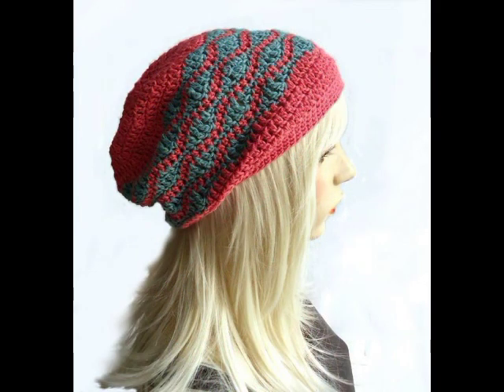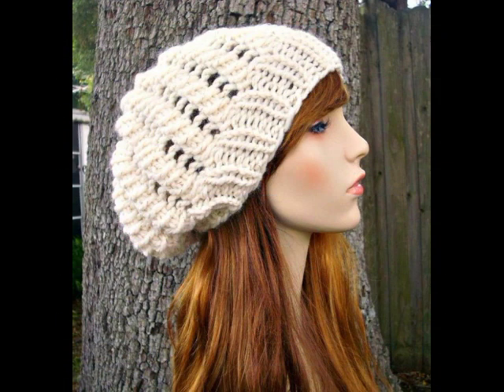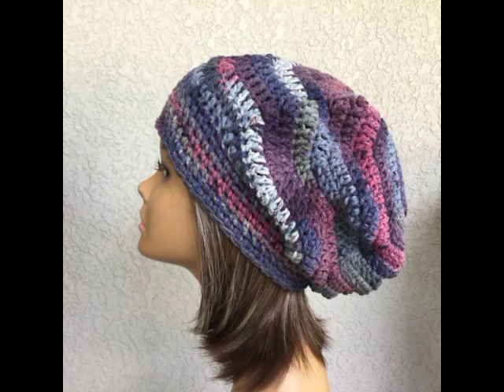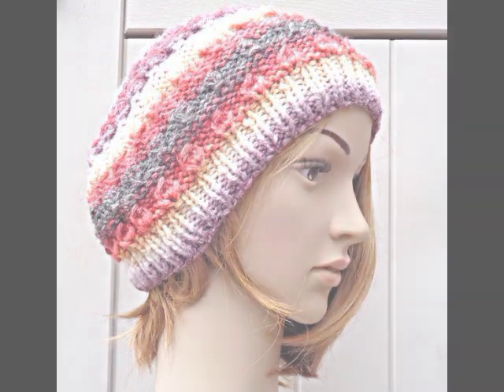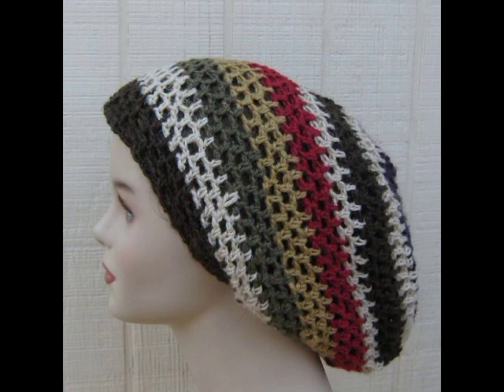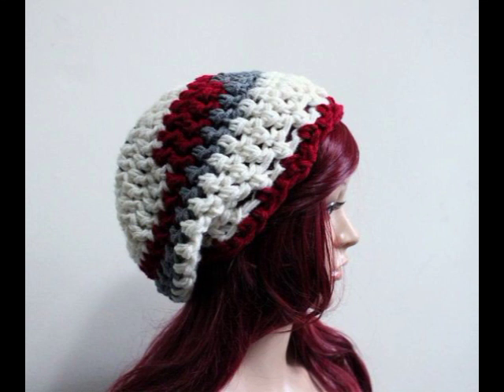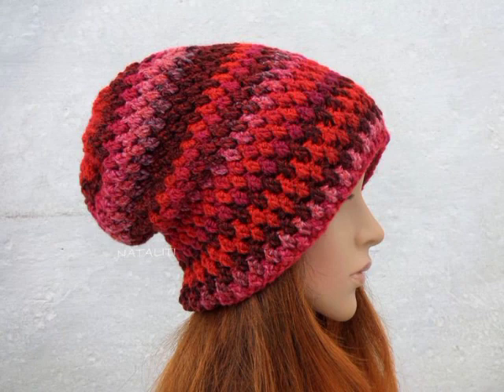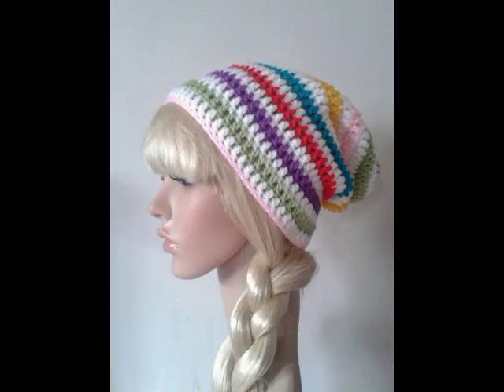Top most fashionable and trendy ideas of crochet Slouchy Hats pattern for ladies